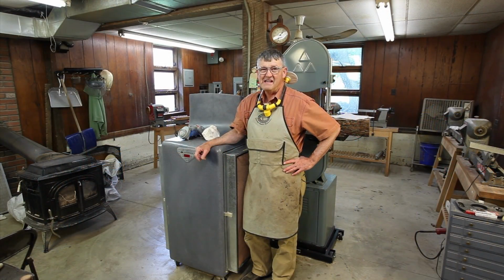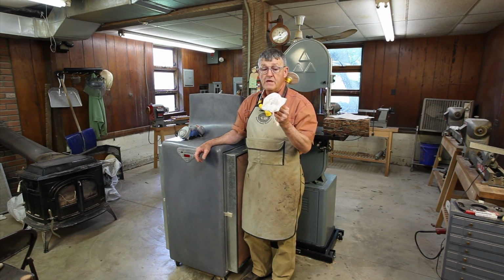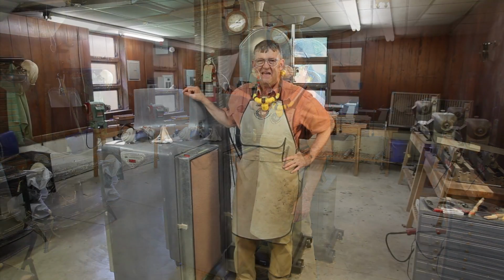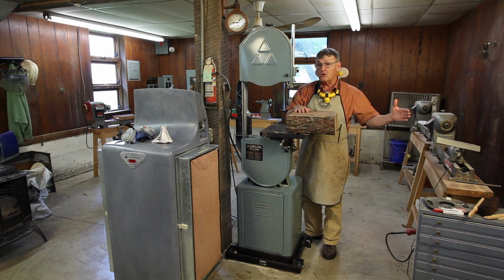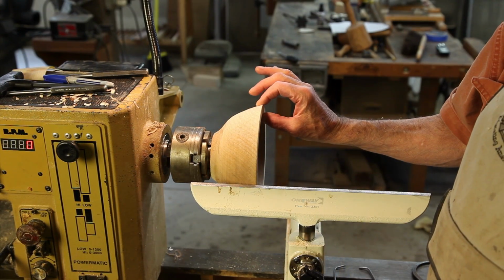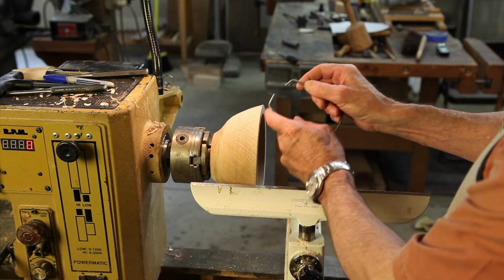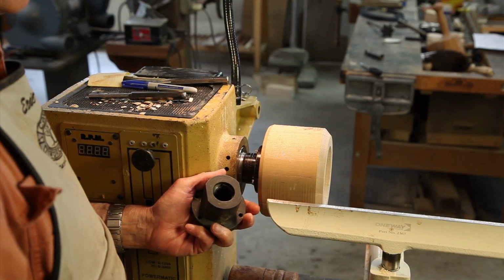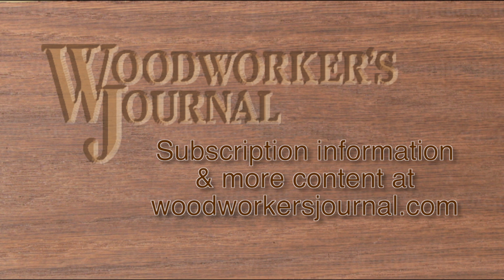Set Up a Home Woodturning Shop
Turning expert Ernie Conover shares his must-have tools and equipment for woodworkers interested in setting up their own home turning shops and some helpful additions for the future.